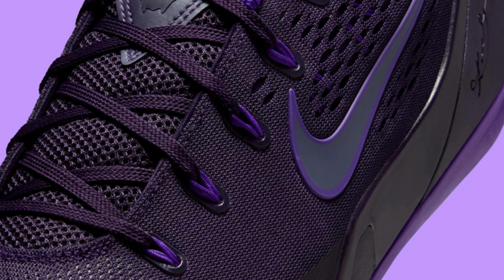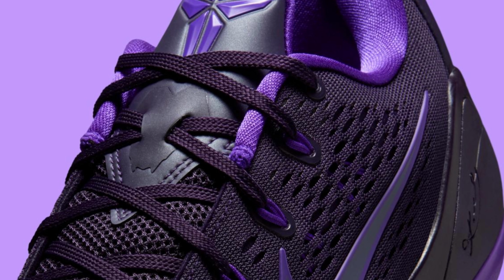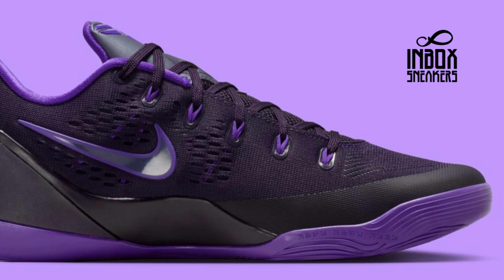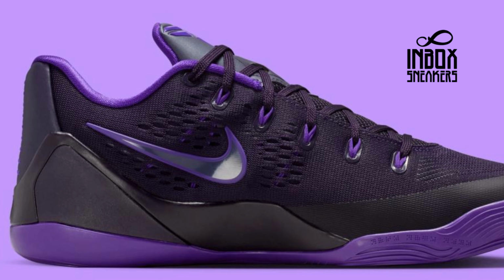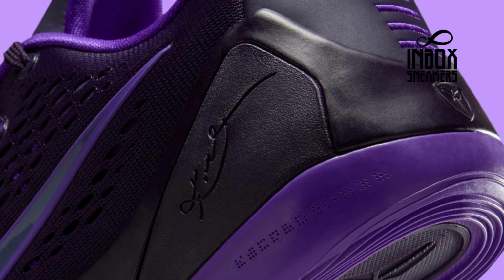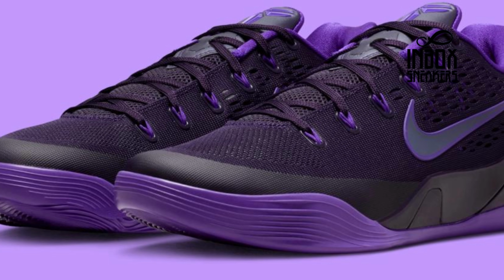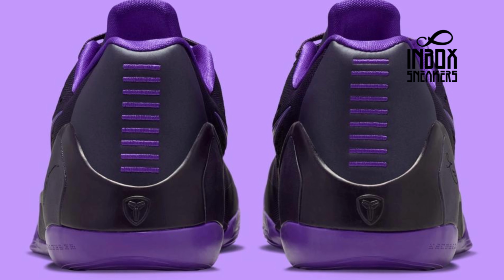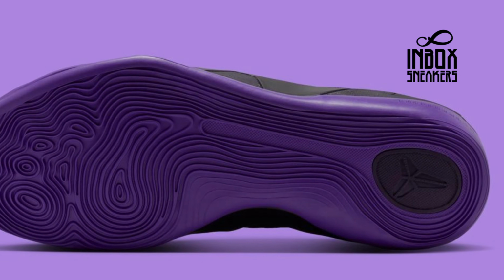Nike Kobe 9 Low EM PURPLE DYNASTY 2026 – Sneakerheads Must See!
Official Look + Sneaker Review

Nike Shoes for Men

STYLE CODE IH1401-500, IM6642-500

RELEASE DATE: SPRING 2026

Get ready, sneaker fans! The Nike Kobe 9 Low EM “Purple Dynasty” is making its return in Spring 2026. This version of Kobe Bryant’s ninth signature shoe was designed for performance, offering a lightweight and flexible alternative to the original Engineered Mesh Elite. The upcoming release features a deep Purple Dynasty colorway with subtle black accents across the upper and midsole, giving it a sleek, court-ready look. The engineered mesh upper delivers targeted ventilation and durability where it’s needed most, while tonal variations add depth without taking away from its performance-focused design. Signature details include a metallic purple Swoosh, Kobe’s molded heel branding, and the Sheath logo on the tongue. Inside, the purple lining and lace loops complete the monochromatic theme. The Lunarlon midsole provides responsive cushioning, while the low-profile outsole features wave-like traction patterns for quick cuts and stops. Expect this release at Nike and select retailers, with pricing yet to be announced.